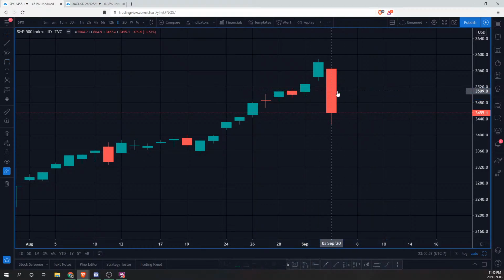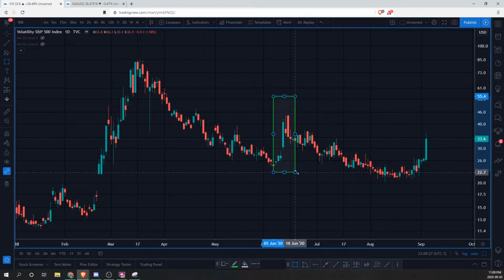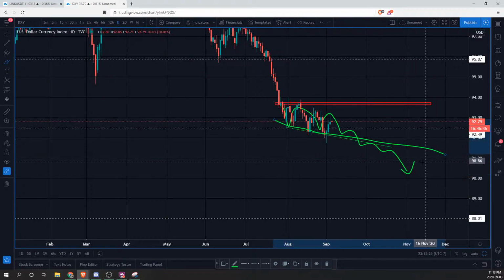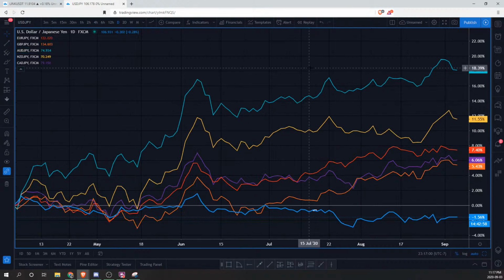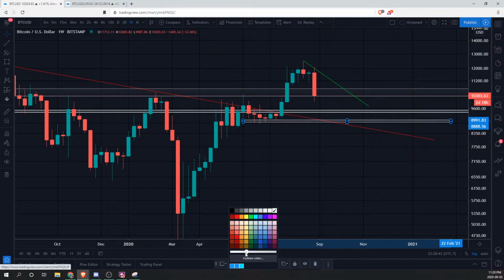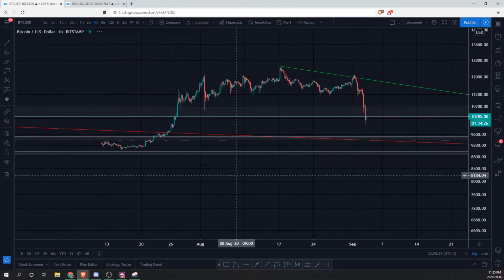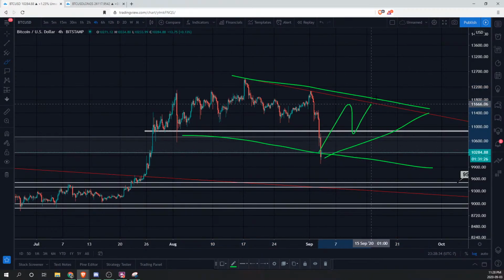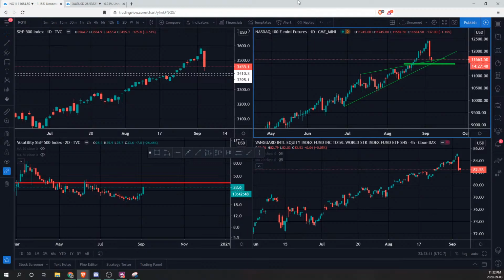Crypto Pullback - Do We Buy The Dip?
Reliable Crypto Exchanges/products that we use:
1. Binance (worlds BEST exchange)
2. Binance.US (same platform, but US only)
3. Binance Futures (leverage derivative market)
4. Coinbase (exchanging fiat [cash] for crypto)
6. Bybit (short/long derivative market with leverage)
8. Ledger (Safe storage of your investment)